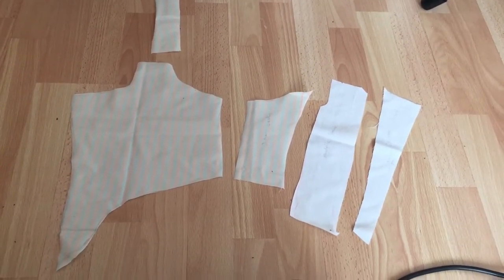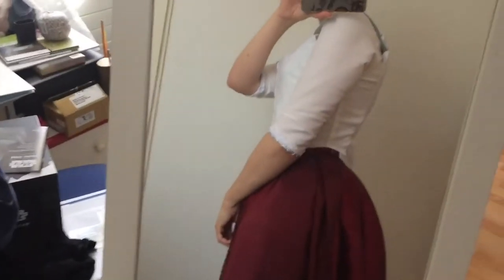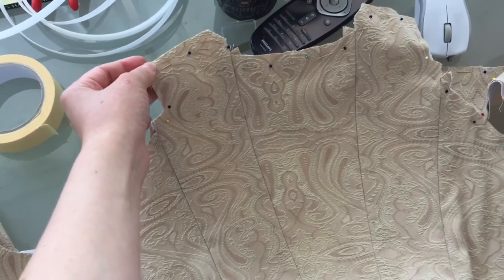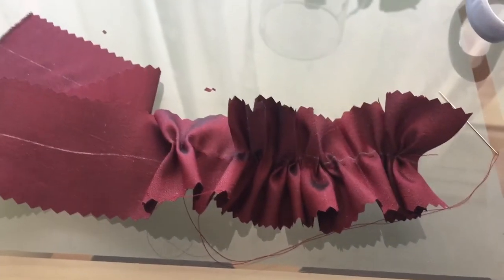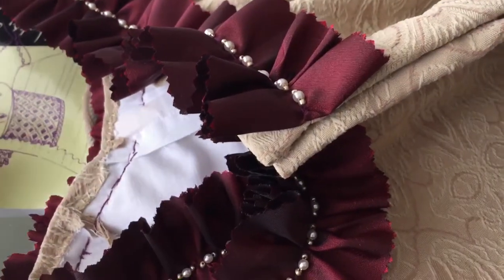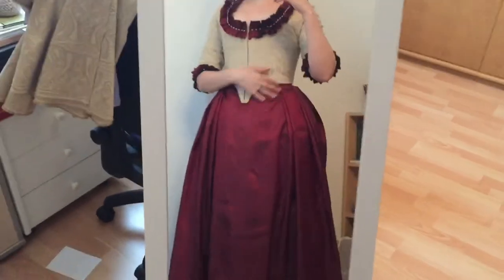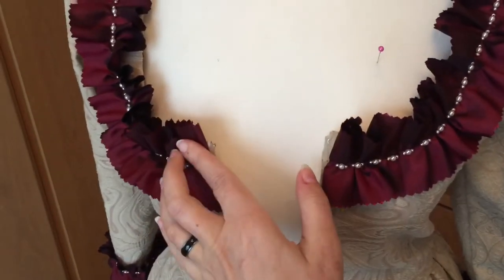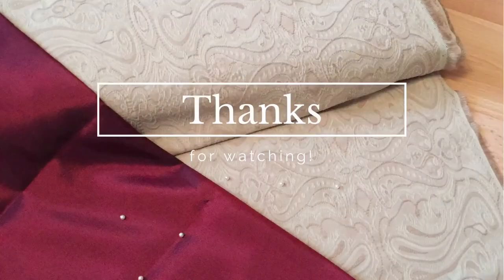Making a Robe à l‘Anglaise - Part 2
Hello everyone!

In this video I‘m making the remaining parts for my robe à l‘anglaise. I draft the pattern for the bodice, make a mockup, sew the bodice itself including sleeves, do a lot of beading and finish the whole look by making a hat.

I hope you enjoy, thanks a lot for watching, I‘d love to hear your opinions and your tricks for sewing in the comments!

I‘m no pro, guys ;) I didn‘t do a backseam for examle... This is also not meant to be a tutorial, more a documentation :)

If you are interested in Part 1 or how I made the foundation garments for this costume, you can find them here:

I also wrote two posts on my blog, if you are more the reading type :)

Ella